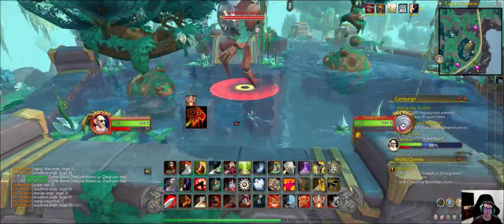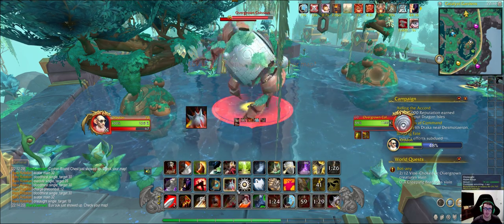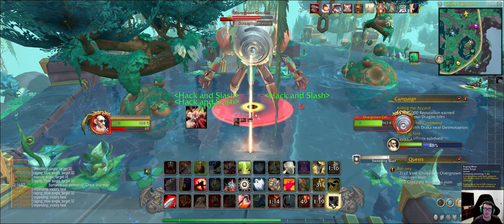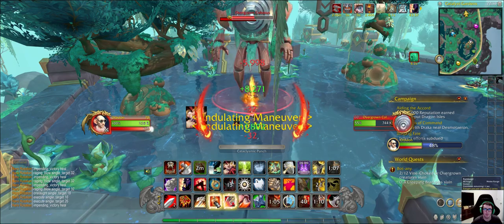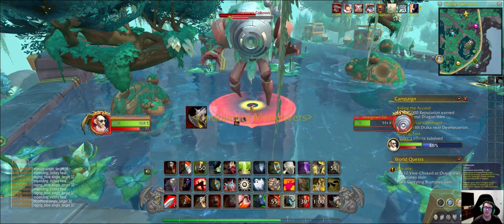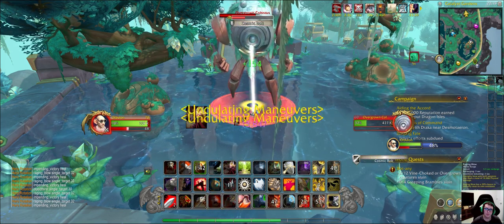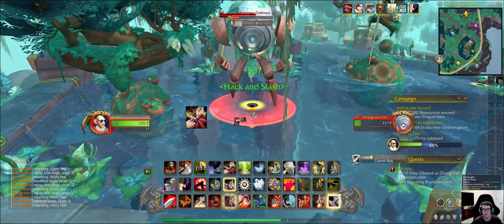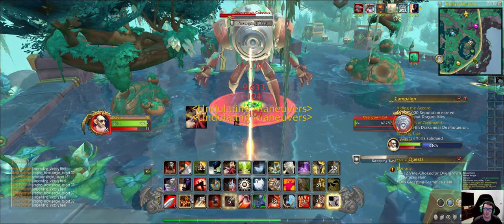WORLD OF WARCRAFT | SOLOING OVERGROWN COLLOSSUS